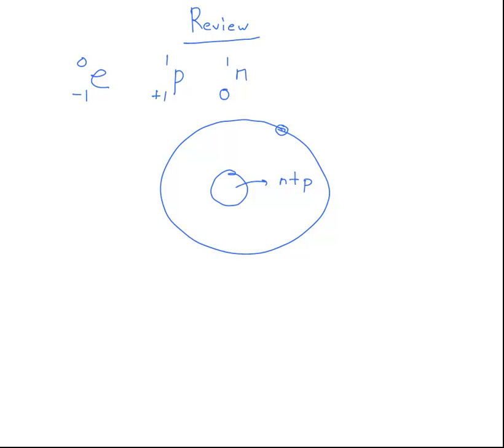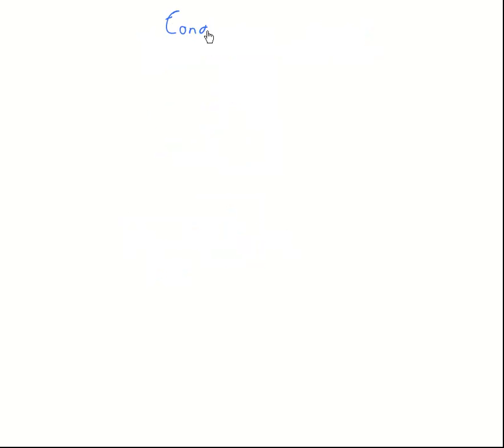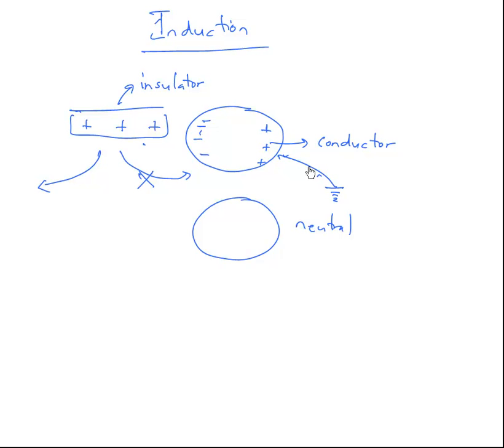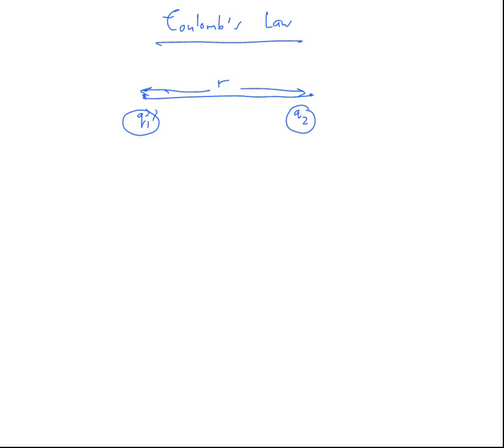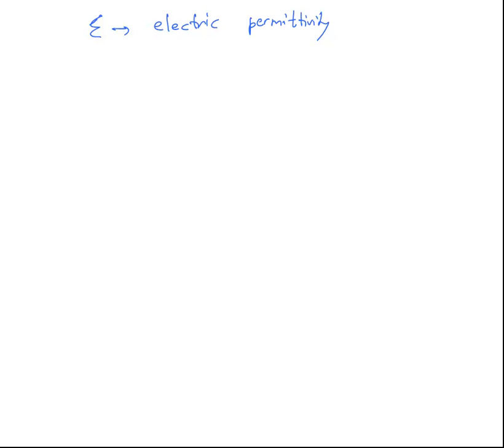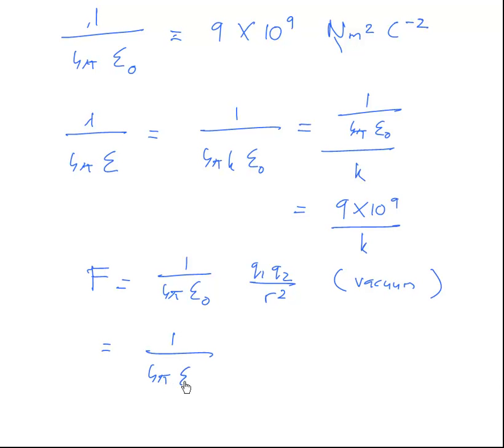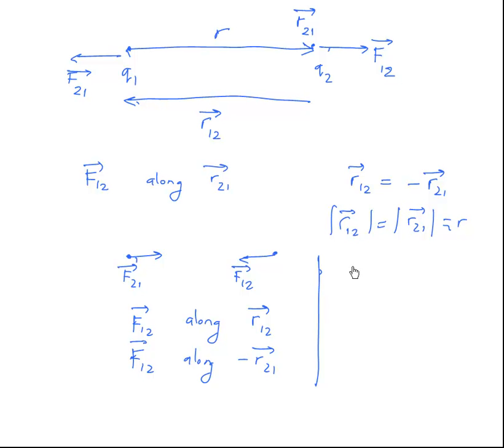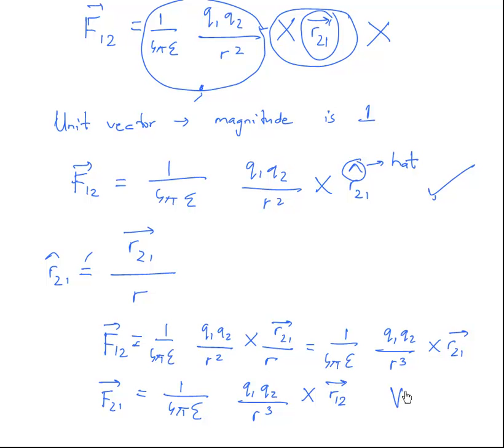Coulomb's law Video Lessons